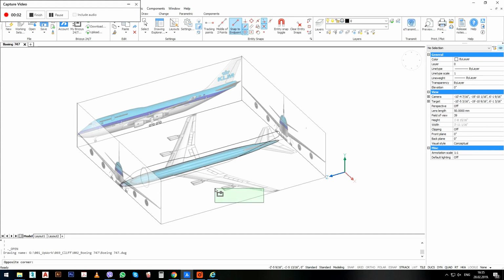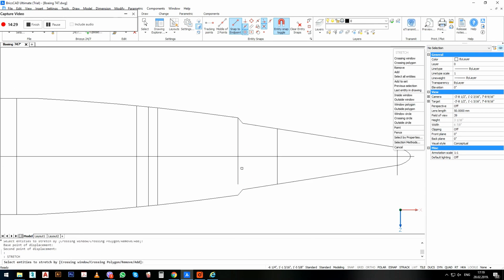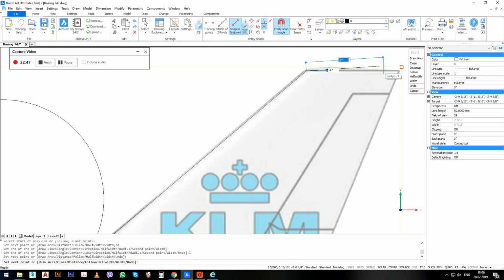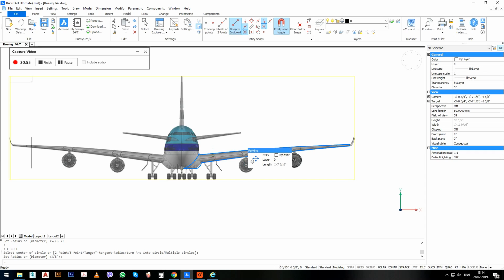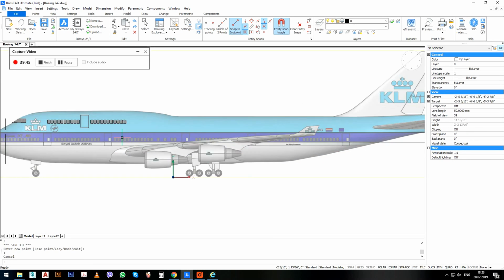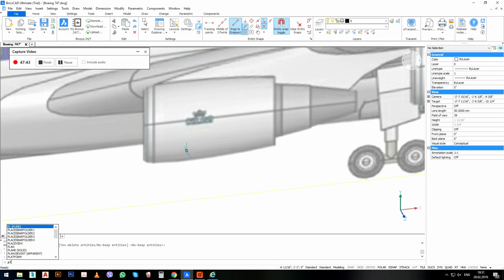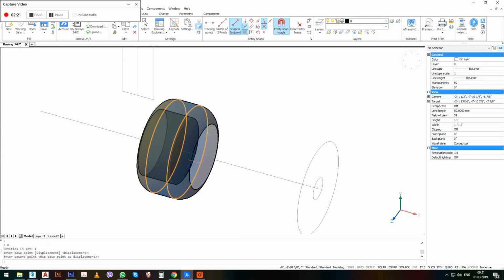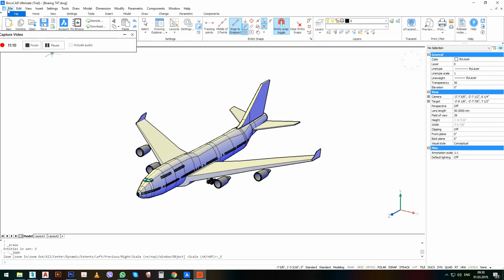Boeing 747 Airframe Tutorial BricsCAD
This model will show you how to create the airframe of a Boeing 747 in BrisCAD, it's interchangable with AutoCAD 3d